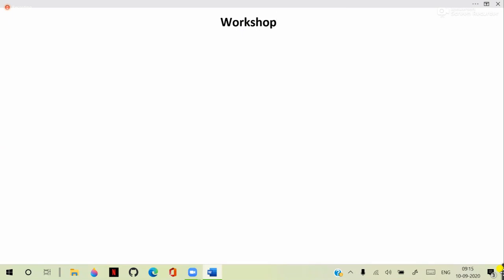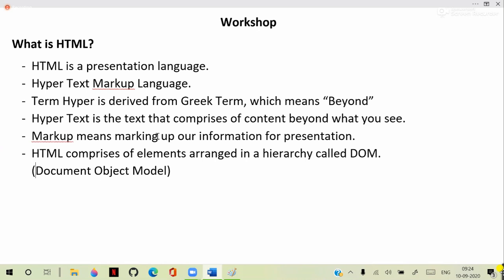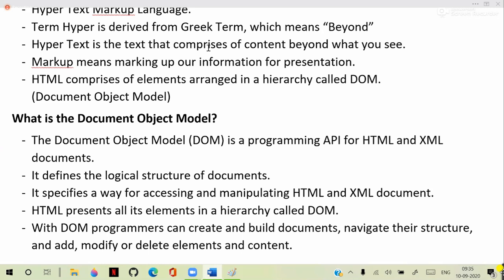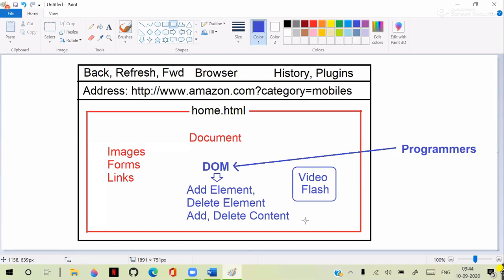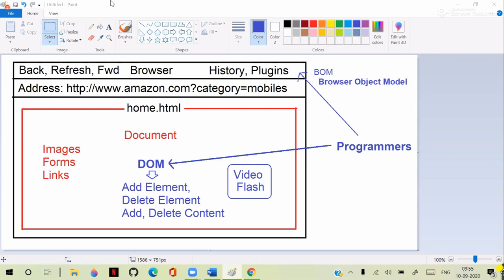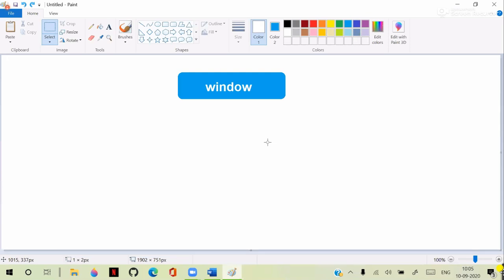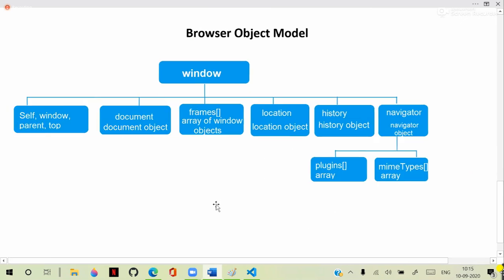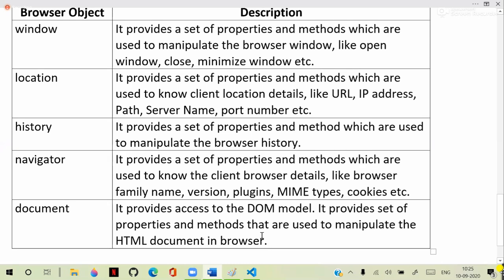WorkShop Class Video_01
This is workshop class video.